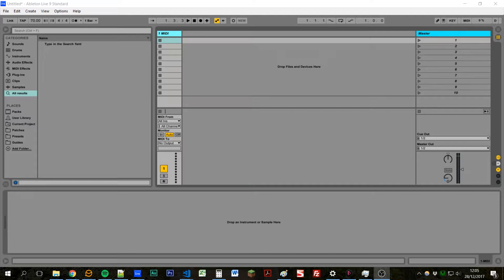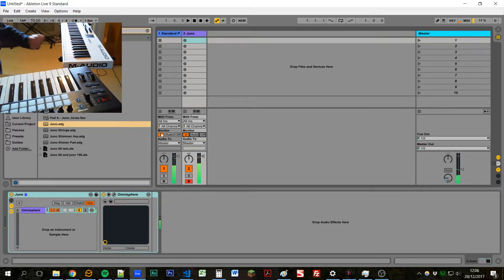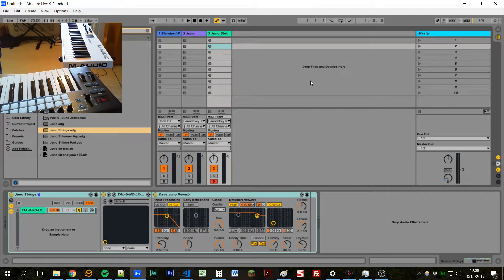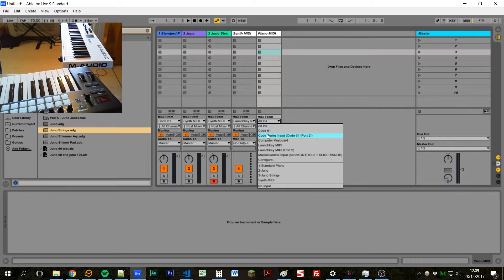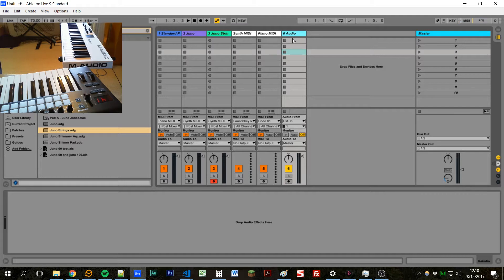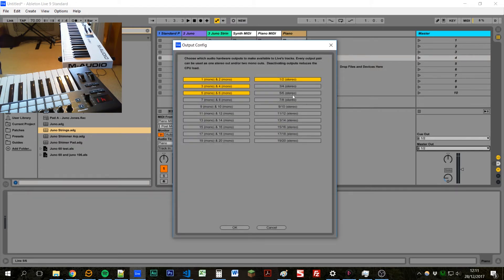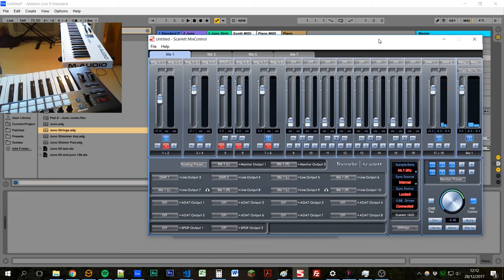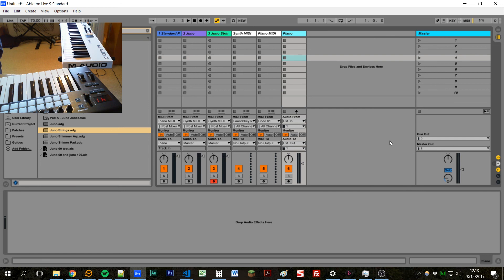How to configure MIDI & audio I/O in Ableton Live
I explain how to set up MIDI and audio routing in a live performance environment in Ableton Live